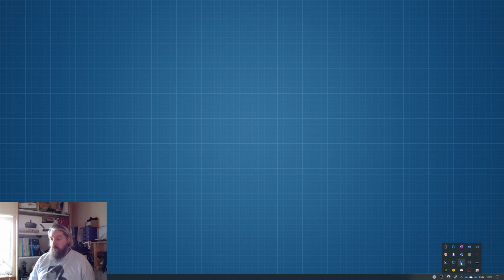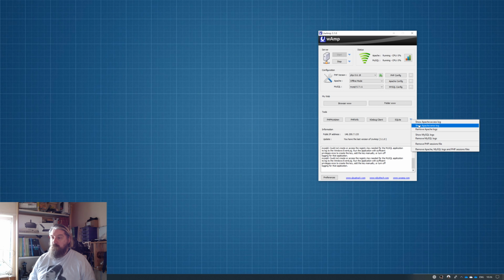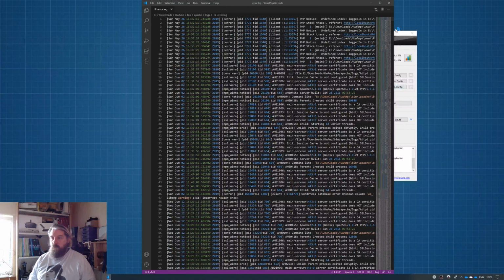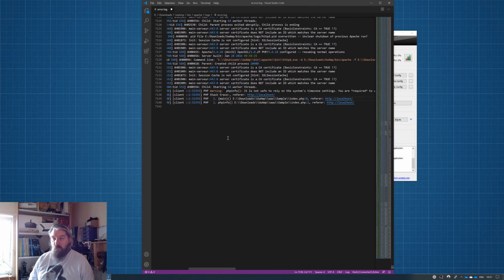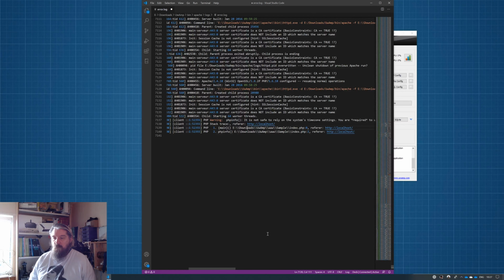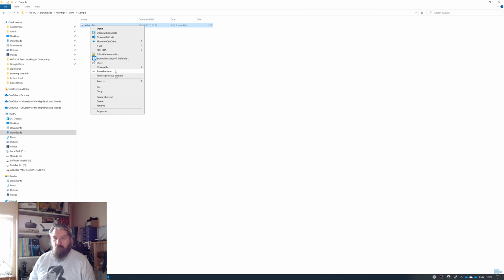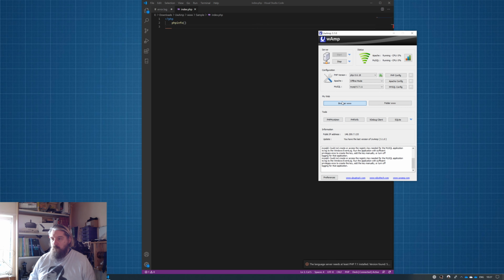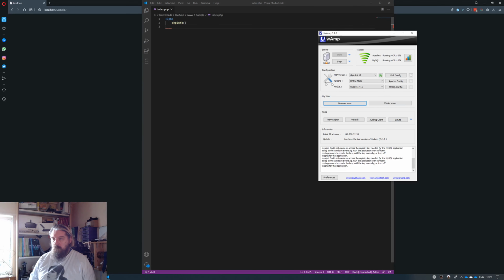PHP Errors in Apache Error log with uWamp